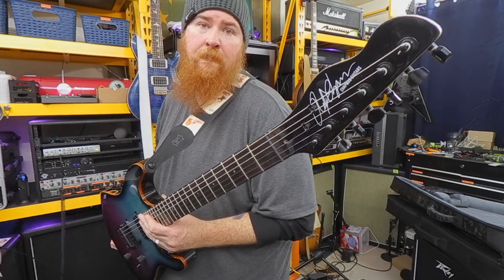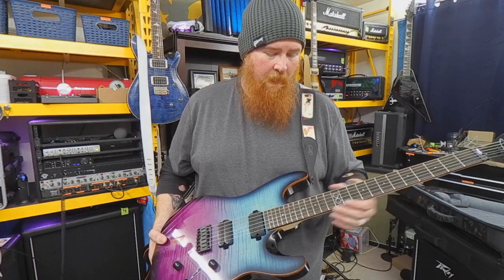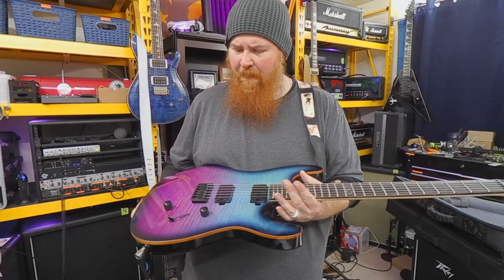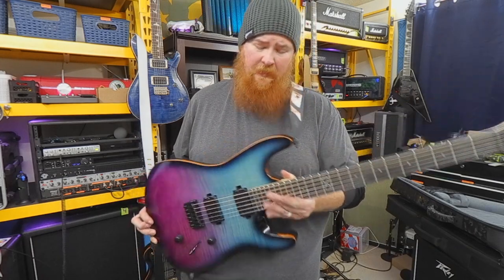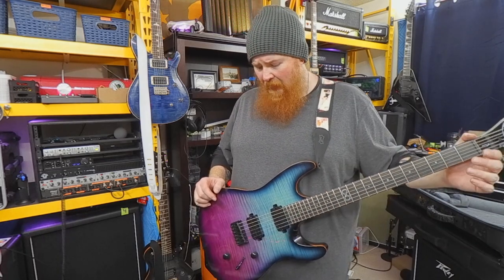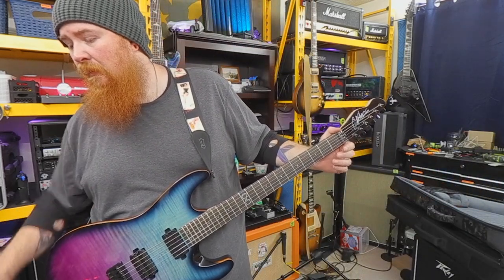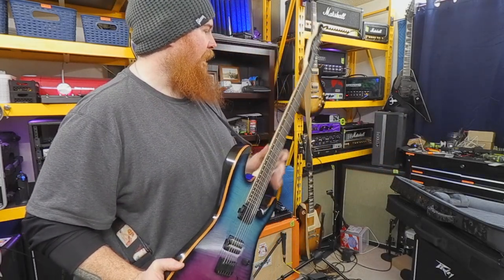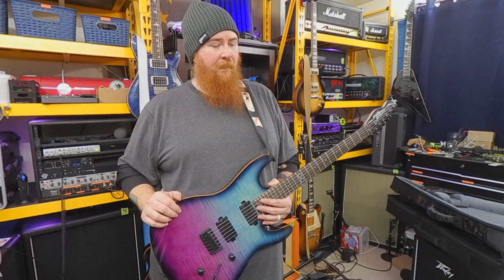Chapman Guitars: ML1 Modern (Review)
In this episode we talk about my recently purchased 2021 Chapman Guitars : ML1 Modern.

In this video I use my Driftwood Mini Nightmare, PepersPedals Dirty Tree, MojoTone twin canyon 212 with Vintage30s mic’d up￼ with a Lewitt Audio MTP 440.